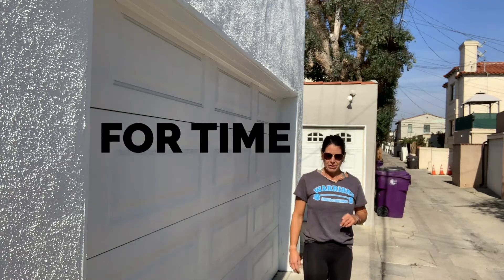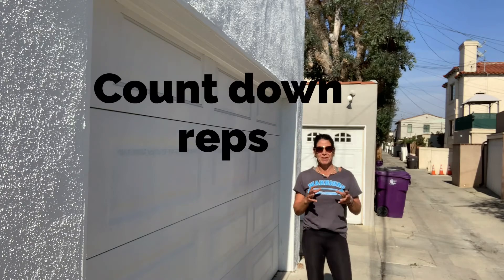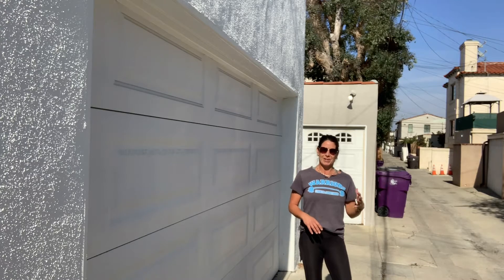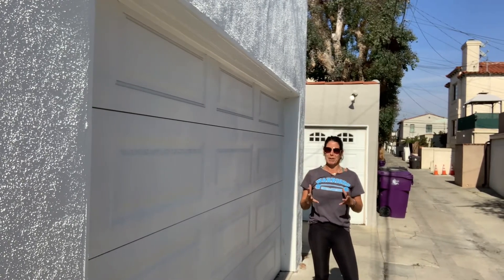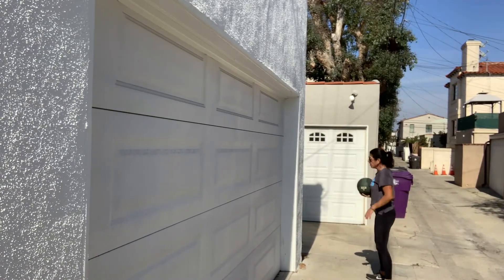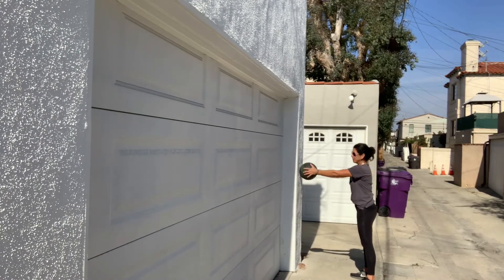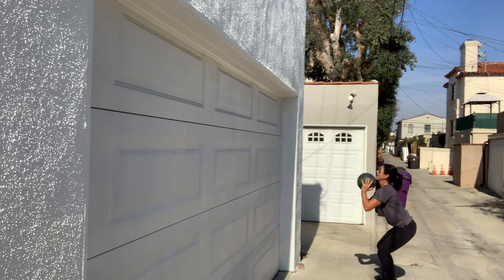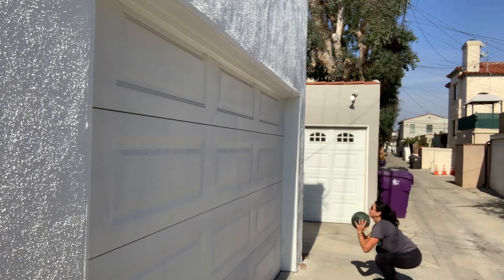For time: wall balls and run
30*25*20*15*10* 5 Thrusters (10-15#)  or   Wall balls  (10-14#)
* 200m run